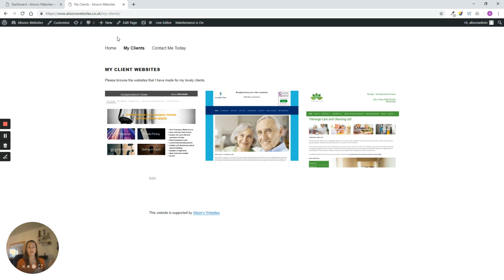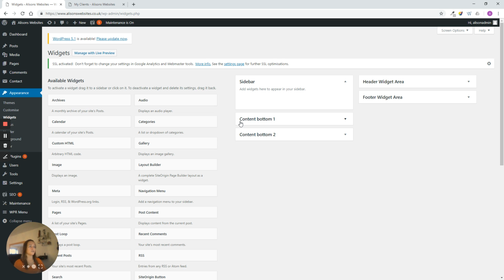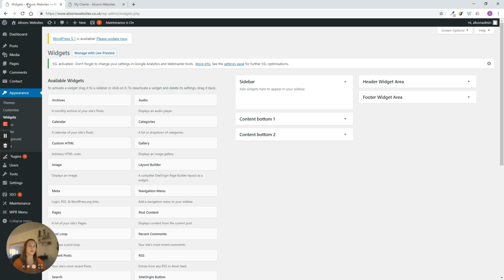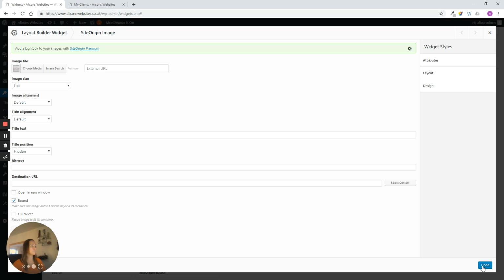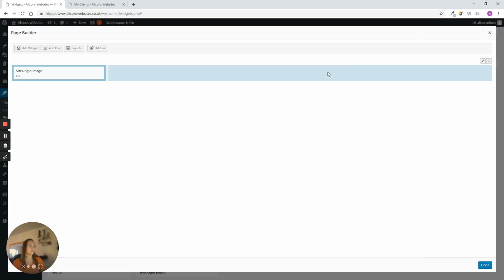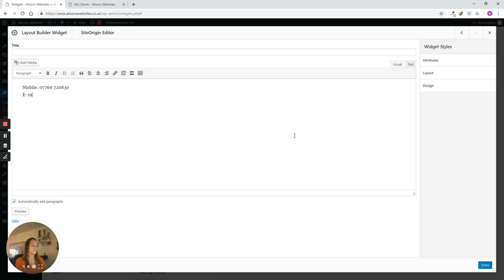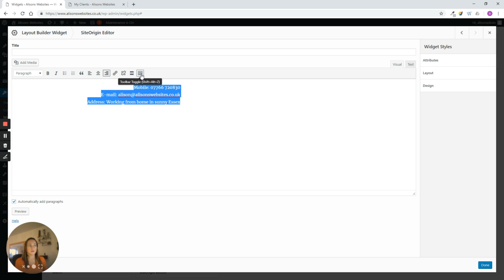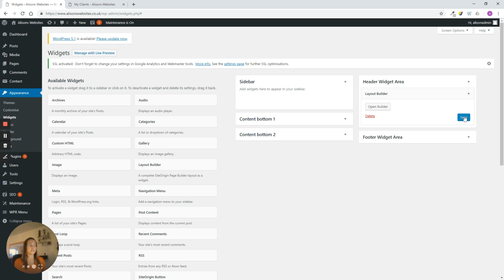10 Logo header